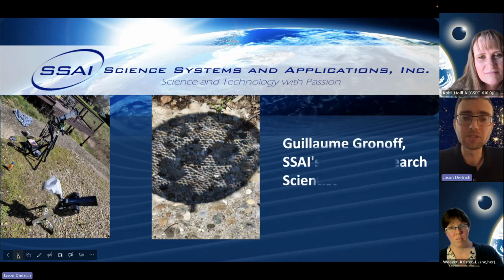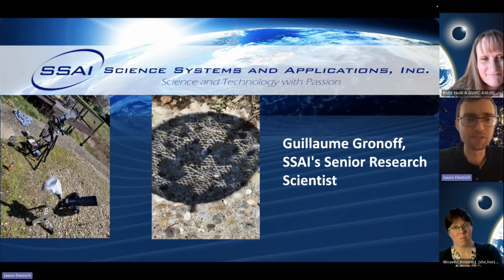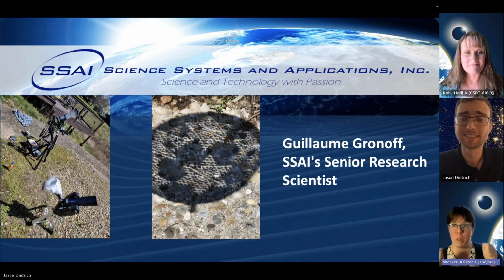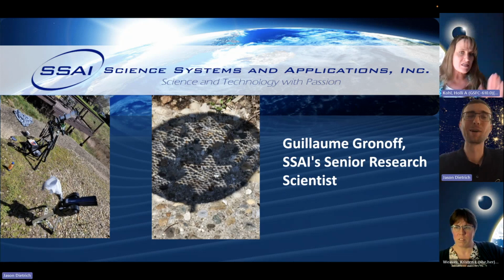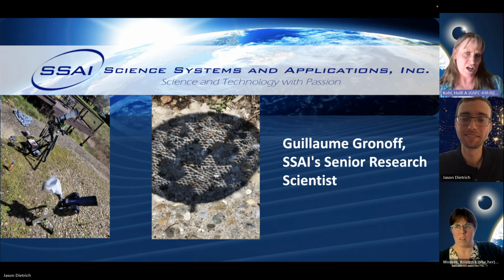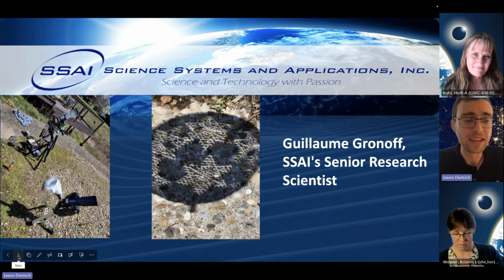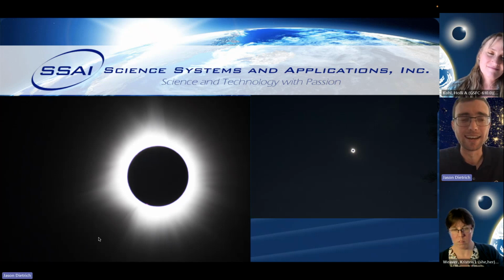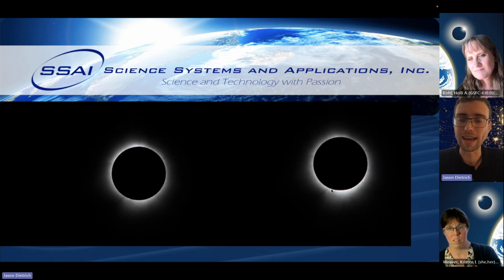Part 2: Capturing Celestial Beauty - Stunning Solar Eclipse Photos by Our Employees!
🌟 Step into the captivating realm of celestial photography with SSAI's follow-up podcast on the recent solar eclipse! 📸✨ Featuring Holli Kohl, the GLOBE Observer Coordinator, and Kristen Weaver, the Deputy Project Coordinator for The GLOBE Program, as well as the lead for eclipse efforts, we delve into the awe-inspiring beauty captured by our employees, showcasing stunning snapshots that transport us to the heart of this cosmic event. Some of these photos were taken in the state of Indiana, as well as in the state of Maryland.

From mesmerizing close-ups of totality to majestic planetary alignments and partial eclipse views, each picture unveils the celestial spectacle in all its glory. Join us in celebrating the talent and passion of our team members as they bring the magic of the cosmos to life!